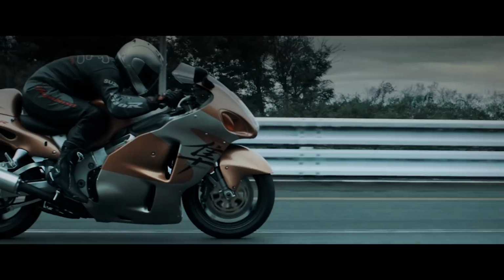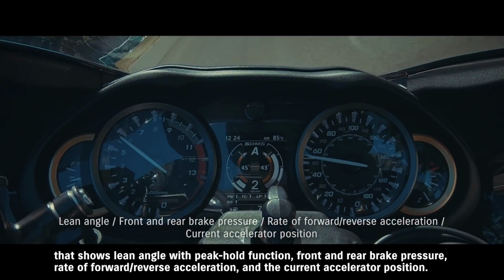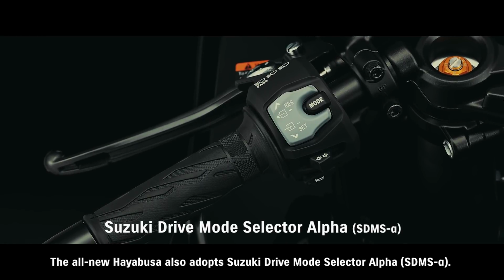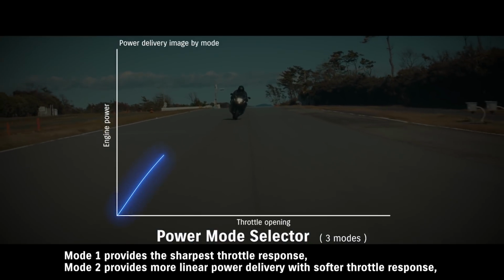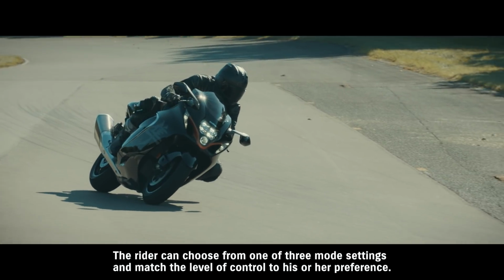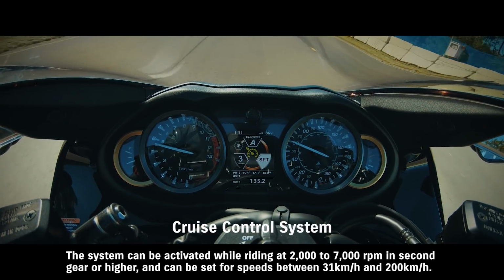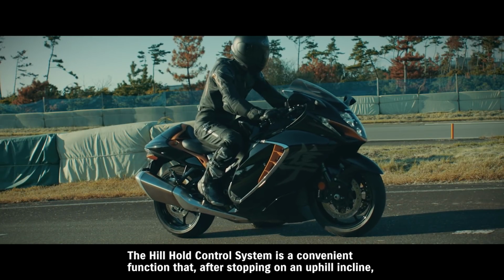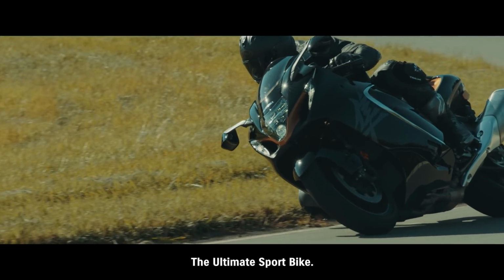Hayabusa | official tech. presentation video = Instrument Cluster, The Latest S.I.R.S. = | Suzuki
SHORT VERSION (4/5 Distinctive Instrument Cluster, The Latest Suzuki Intelligent Ride System)
The all-new Hayabusa features even smoother power delivery and nimbler handling.
A collection of the latest electronic systems optimizes performance characteristics to make it even more controllable and predictable.
And it wraps all this in a breath-taking package that will instantly turn heads with its style and grace.